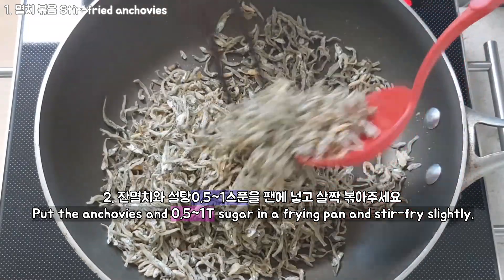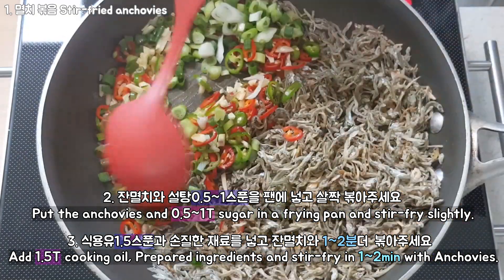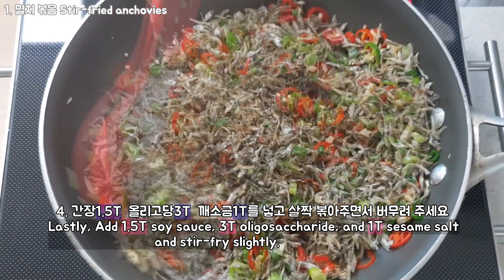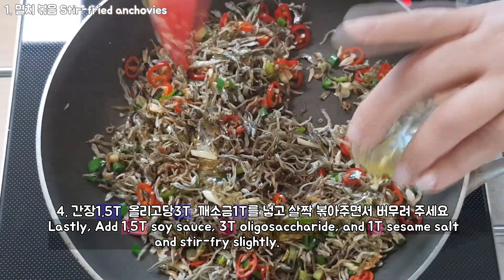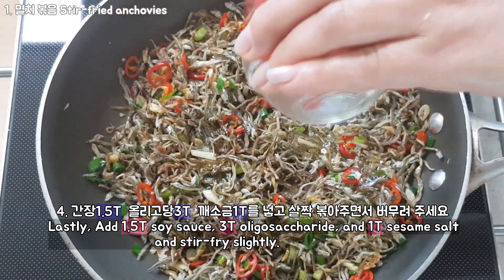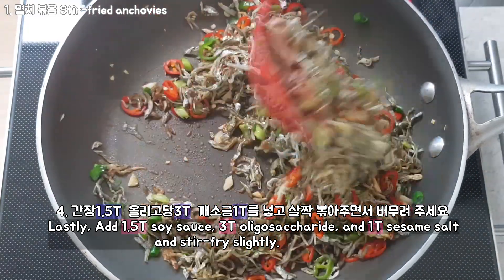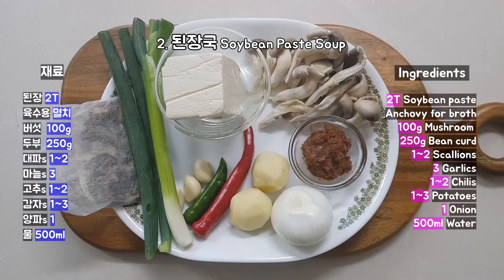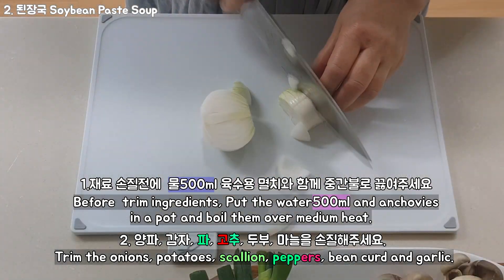SUB / Making Korean soup and Side Dish (된장국 / 멸치볶음)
Everyone, watch out for Corona and make sure you eat well.

stir-fried anchovies (0:06), Soybean Paste Soup (1:13).

(1) stir-fried anchovies ingredients  (멸치볶음)
- Small Anchovies  100g / 2 Chives / 1~3 Chilis / 1~2 Garlics /
0.5~1T  Sugar / 1T  Sesame salt / 1.5T  Soy sauce /
3T  Oligosaccharide / 1.5T  Cooking oil

Making
1. Trim the chives, garlic, and peppers.
2. Put the anchovies and sugar in a frying pan and stir-fry slightly.
3. Add cooking oil, prepared ingredients, and stir-fry slightly with anchovies.
4. Add soy sauce, oligosaccharide, and sesame salt and stir-fry slightly.

(2) Soybean Paste Soup ingredients (된장국)
- Soybean paste 2T / Anchovy for broth / 100g Mushroom /
250g Bean curd / 1~2 Scallions / 3 Garlics / 1~2 chilis /
1~3 Potatoes / 1 Onion / water 500ml /

Making
1. Before trim ingredients put the water 500ml and anchovies in a pot and boil them over medium heat.
2. trim the onions, potatoes, green onions, peppers, tofu, and garlic.
3. Put soybean paste in the broth that prepared.
4. Put the ingredients prepared into the pot and boil them for about 4~5 minutes more.